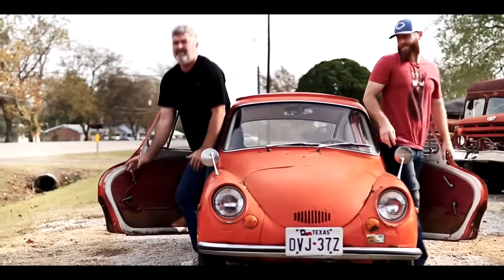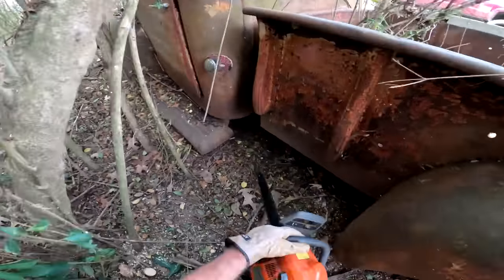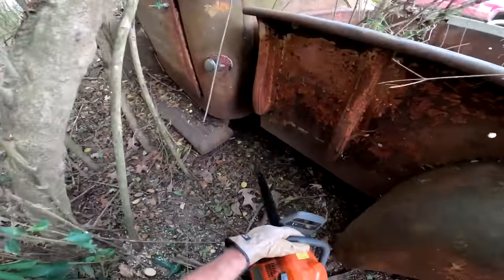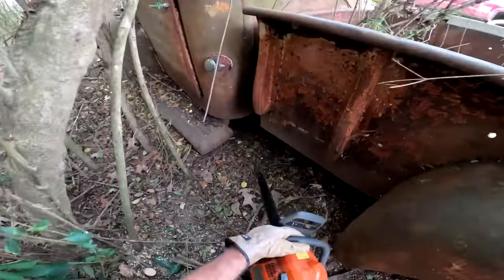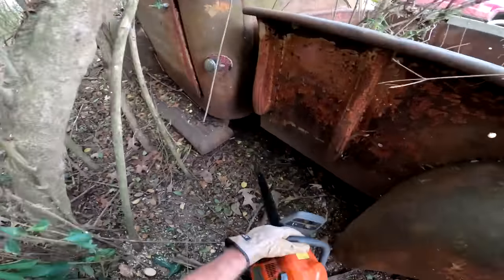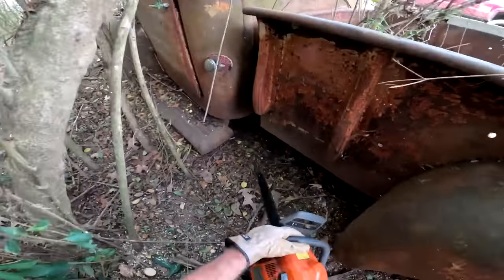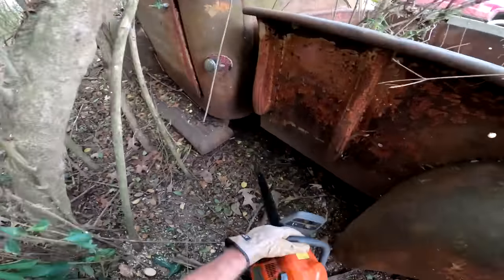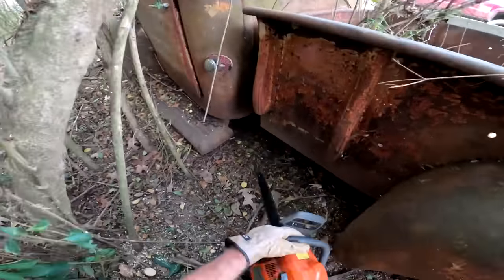FULL REBUILD: Abandoned Truck Rescued From Woods | Locked Up To Running After 50 Years | Turnin Rust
Join in with the Turnin Rust crew for this Start To Finish special! Venturing into the dense North East Texas woods, the team hopes to rescue this abandoned 1946 International KB1 truck. This family heirloom has slowly been forgotten and overtaken by nature for over 50 Years! Wanting to help the family out, the guys cut through the overgrown brush in attempt to remove what mother nature has taken hold of. Once back at the shop, the guys dig in and discover a long list of obstacles they must cross off before they're able to see this locked up 75-year-old piece of machinery run again. Feeling motivated to take this thing to the next level, the team look into what it will take to restore the looks of this forgotten gem. Digging through the mess of mouse homes and debris, they're able to transform this family heirloom back to its former glory.

This video is a compilation of a 3 part series we did on our Restored channel. We've pieced together the content to show a full start to finish rebuild. We hope you enjoy the video!